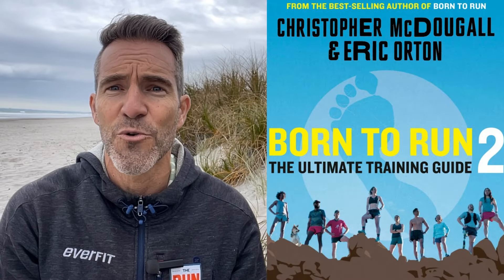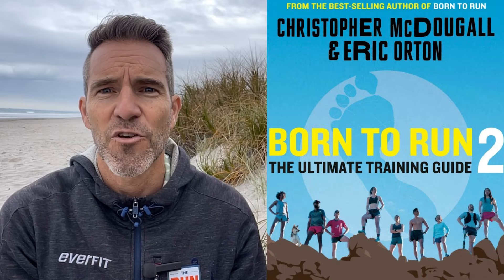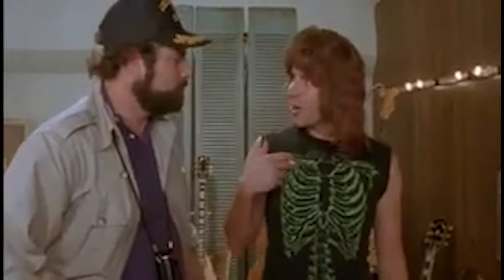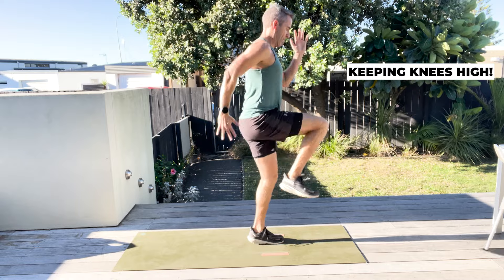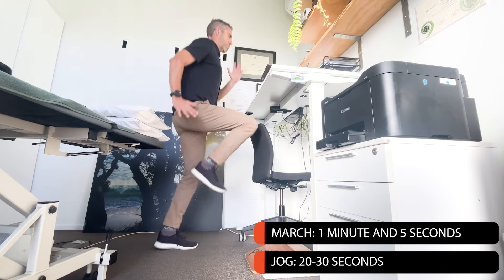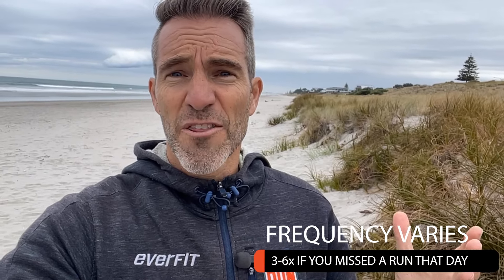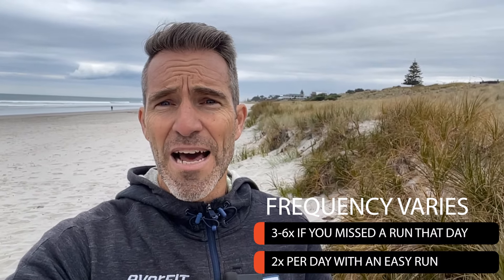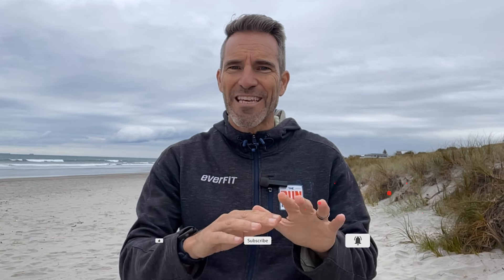The Most Effective Running Drill You're Probably NOT Doing!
This running drill was developed by the worlds fastest miler in the year over 140 years ago. If you are pushed for time and want the best running drill with no equipment required and can be completed while watching a screen or standing behind a desk - look no further!